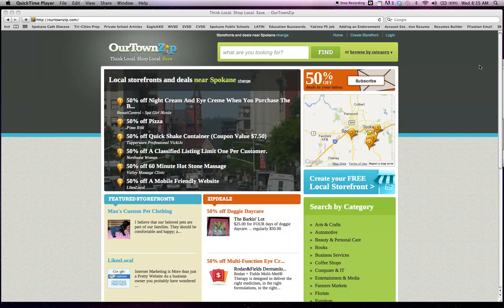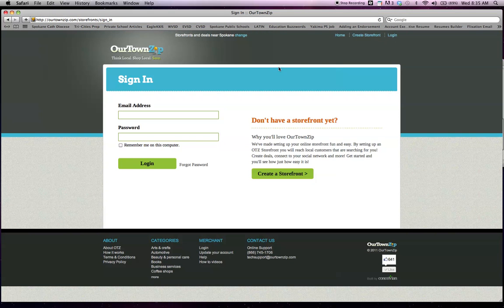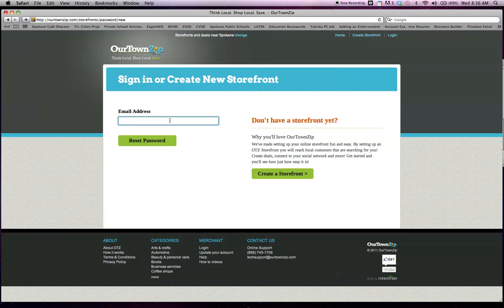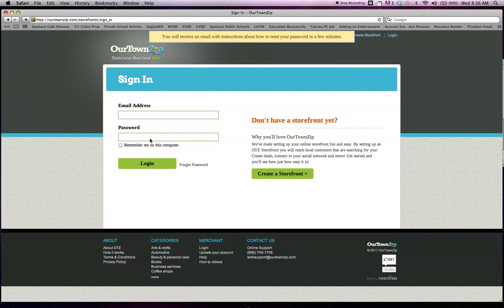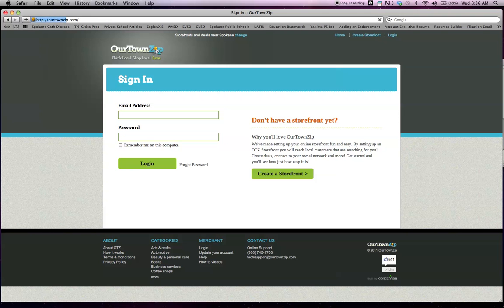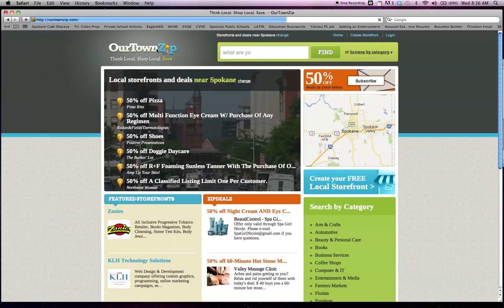Forgot Password OTZ